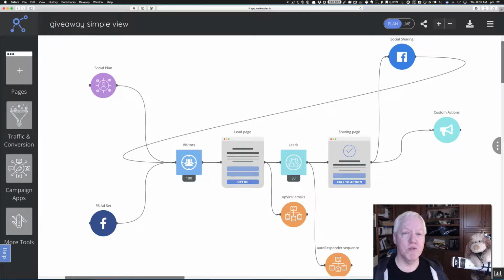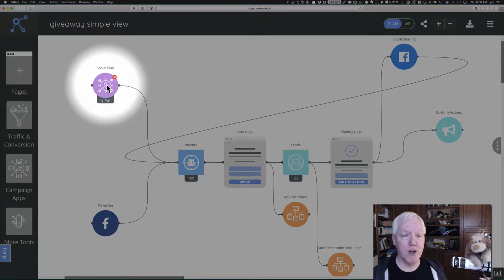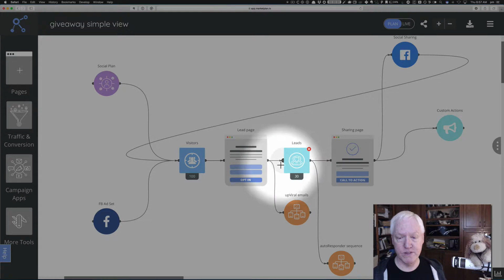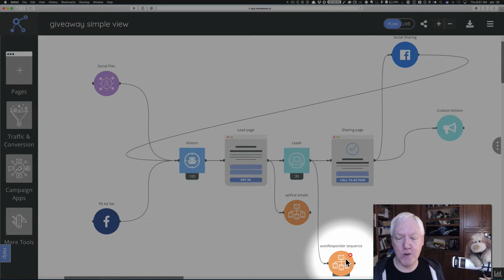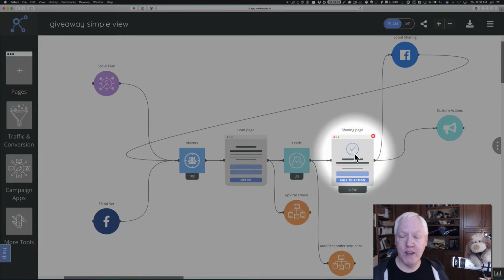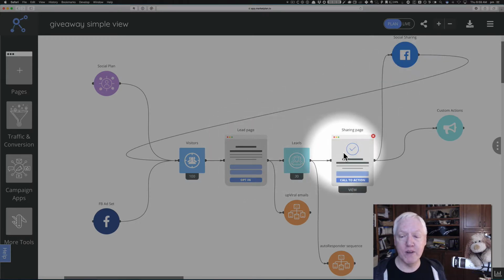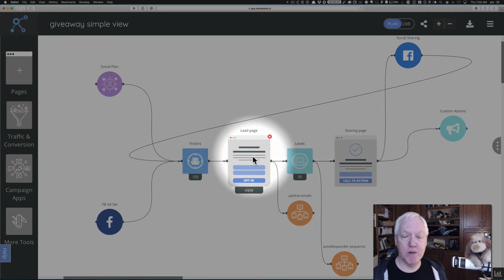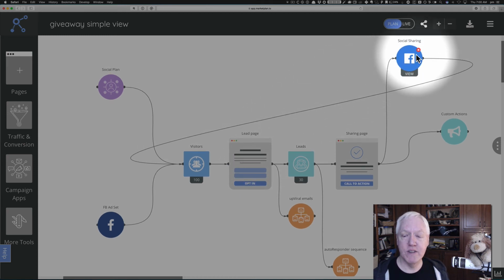upViral Overview - Visual View of the Campaign with Marketplan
An overview of the process flow for a 2 page social network contest.

This is part of a series of videos explaining how to run a contest with upViral - which is all free on our “mothership” for a free ebook about 10 Things to Avoid in Contest Marketing as well as free access to our membership site!